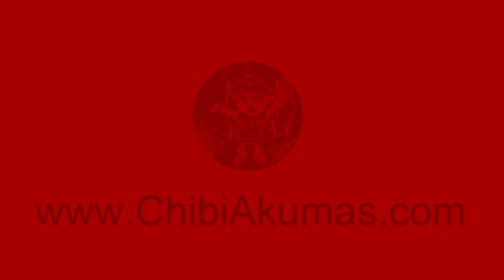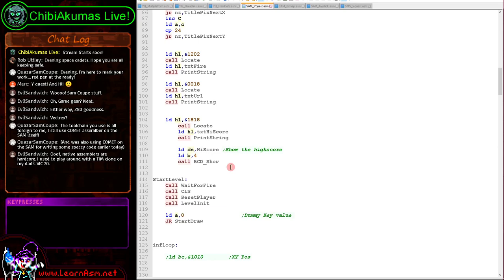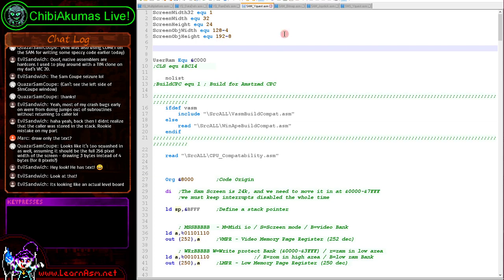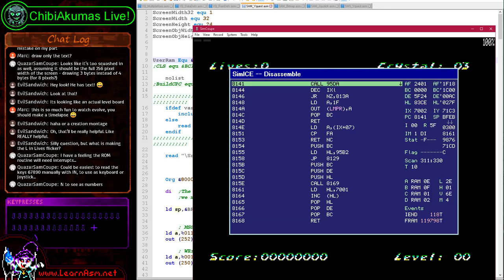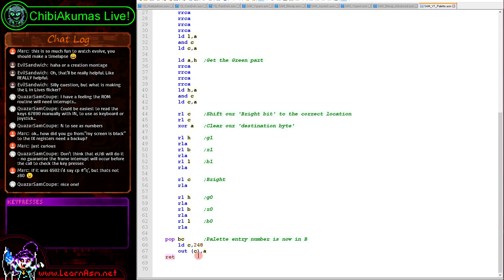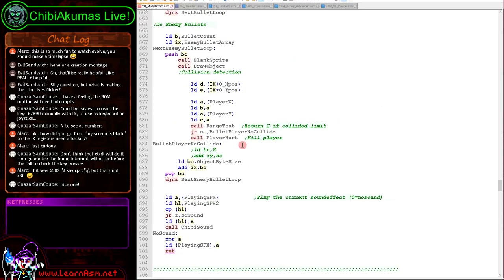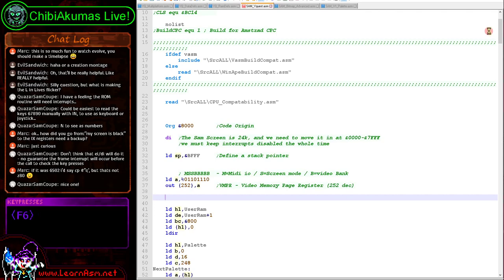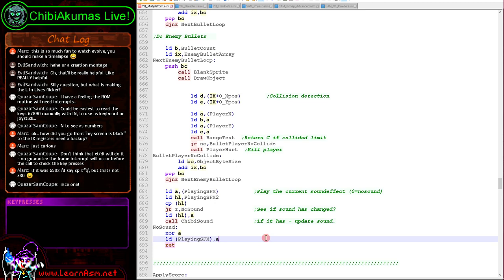5AM... Porting Y-Quest to the Sam Coupe